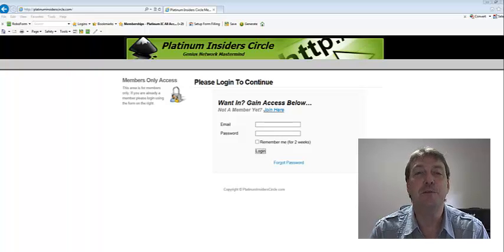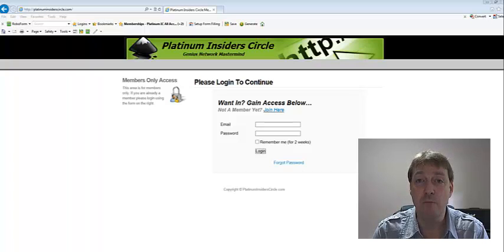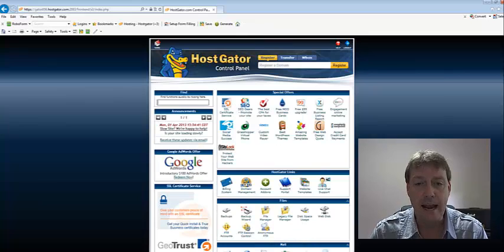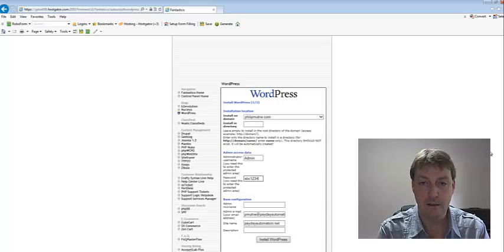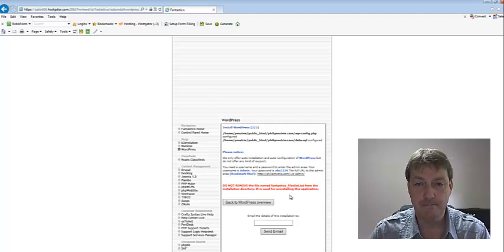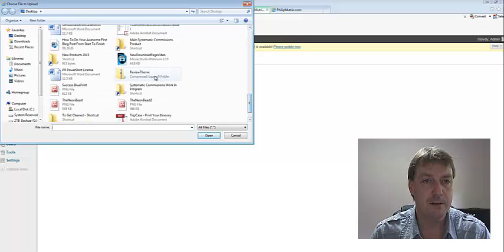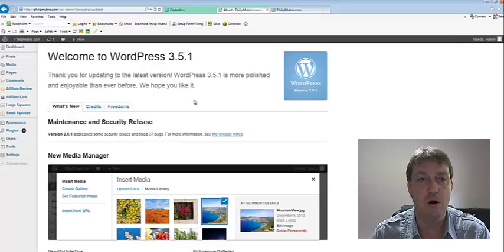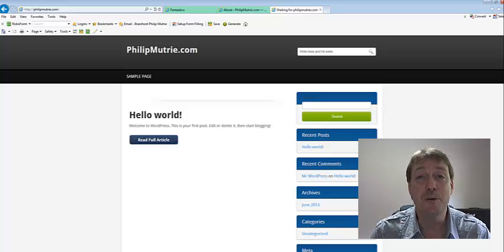How To Install WordPress In Less Than 60 Seconds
In this video I show you how to install WordPress in less than 60 seconds as well as how to have your blog up and running in less than 5 minutes... Actually less than 3 minutes... :)